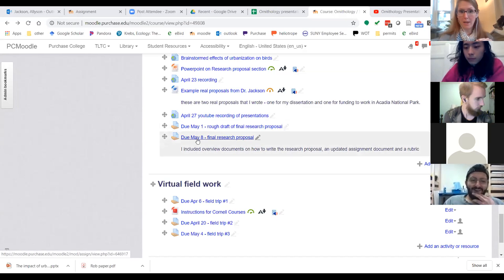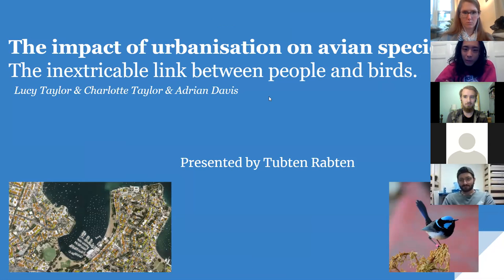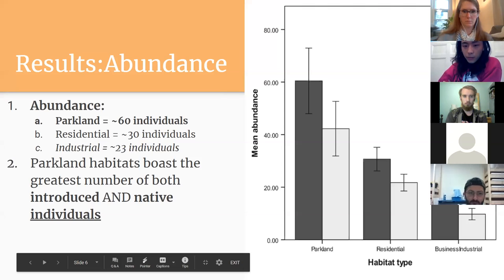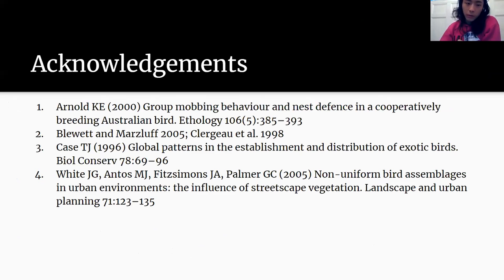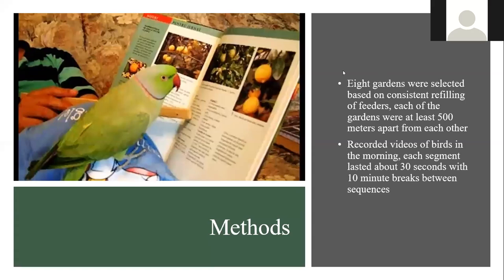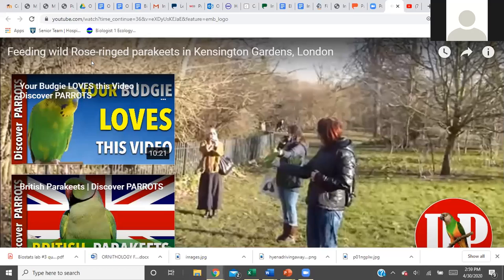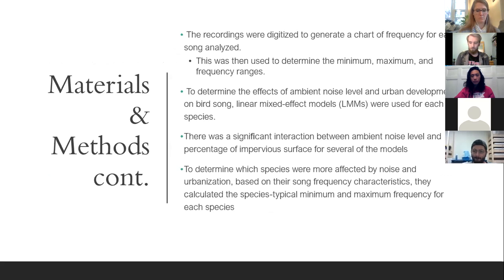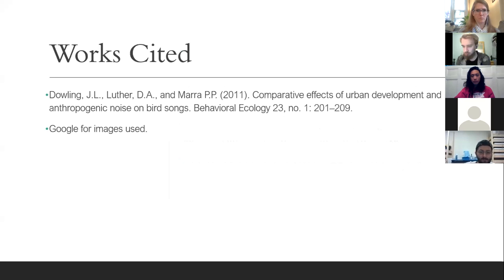April 30 ornithology zoom student presentation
Dr. Jackson's April 30, 2020 ornithology class, where students present papers